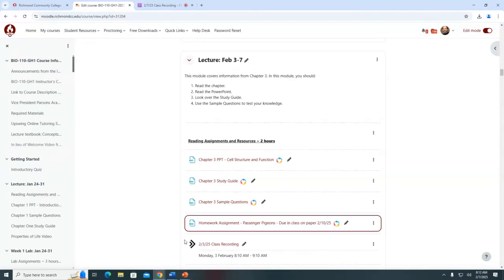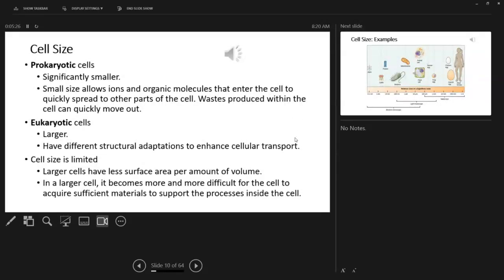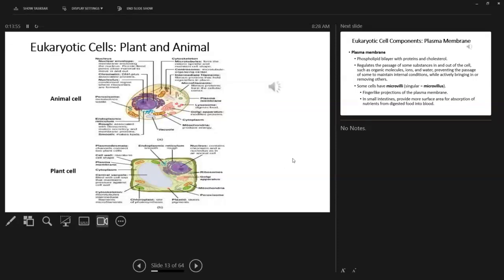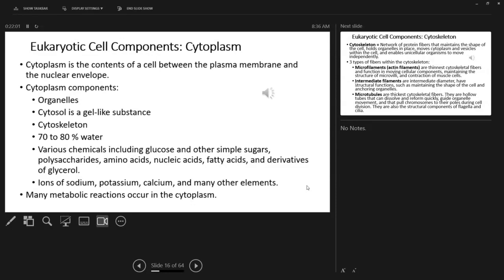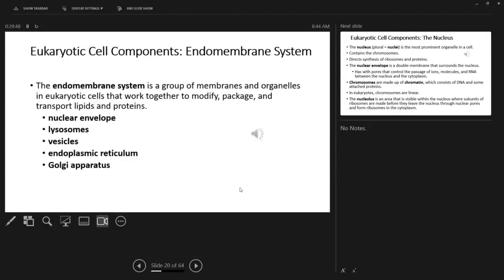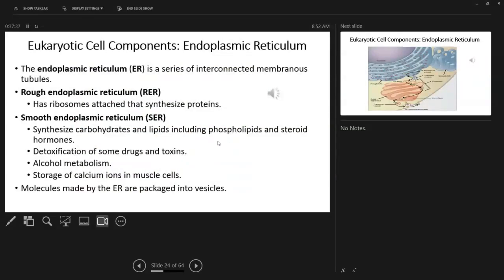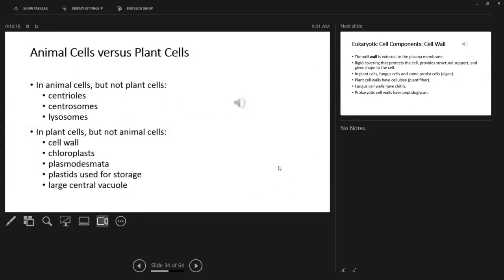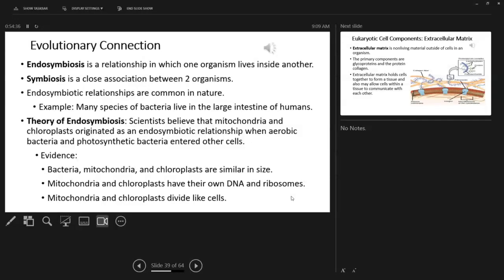Principles of Biology 2/7/25 Richmond Community College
Recording of Richmond Community College Principles of Biology class by Stephen Beck, 2/7/25.